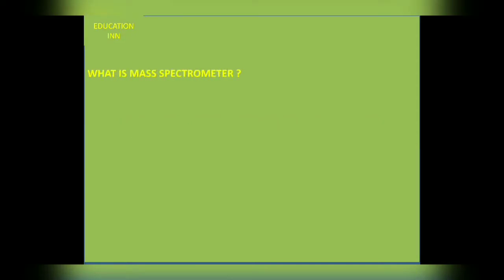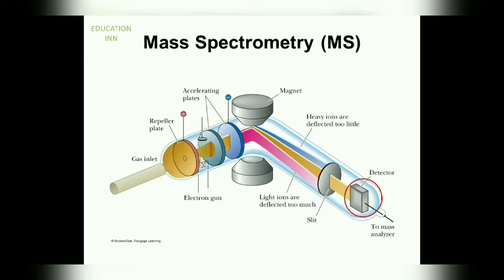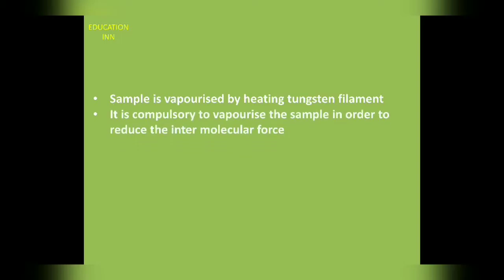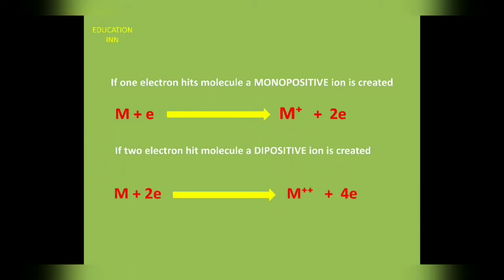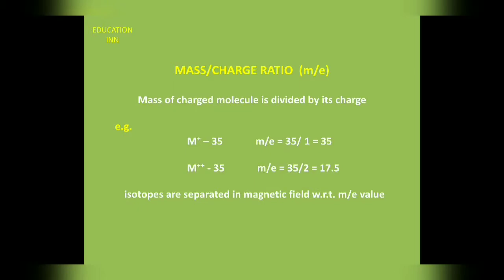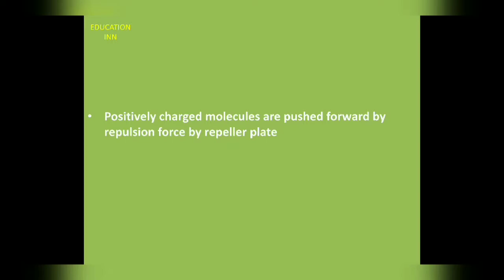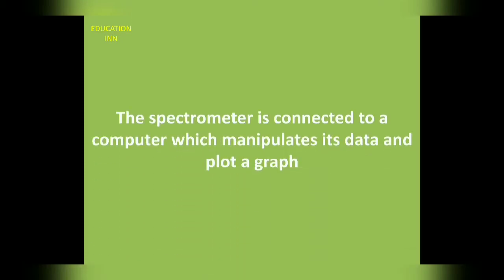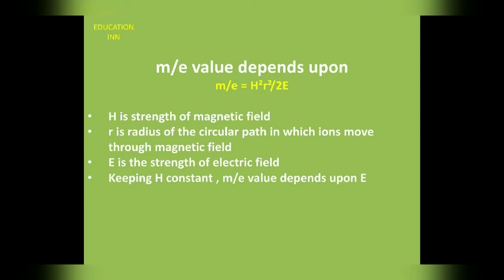MASS SPECTROMETER,1st year Chemistry.